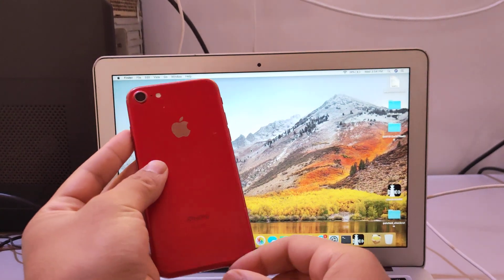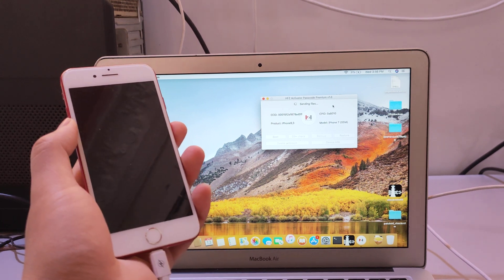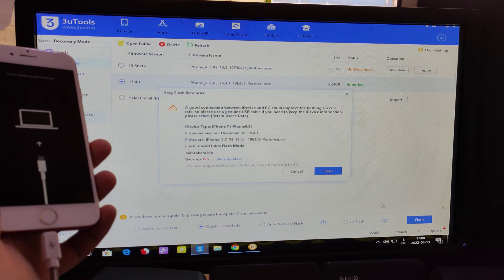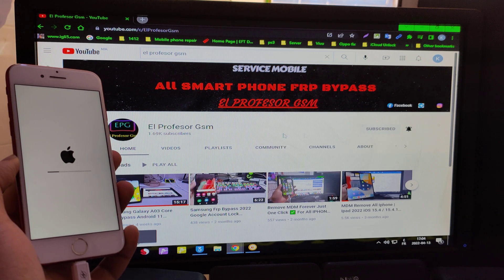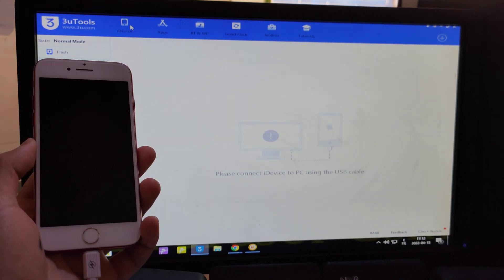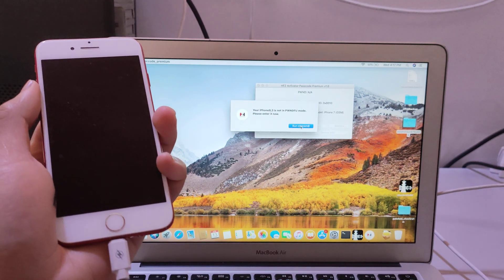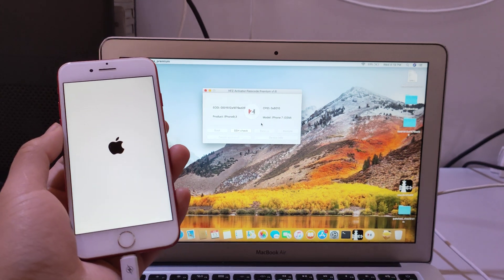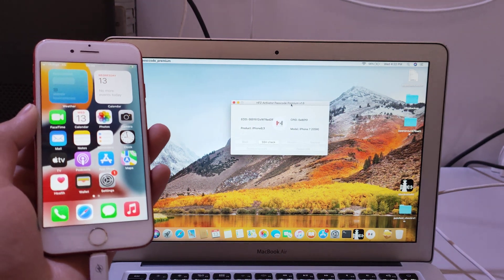iCloud Bypass All ios Version 15.6 2022 | Bypass Passcode , disable IOS 15 Without Jailbreak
iCloud Bypass All ios Version 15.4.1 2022 | Bypass Passcode , disable IOS 15 Without Jailbreak

Hello friends don't forget to subscribe to the channel and activate the bell in order to connect with our new videos do not forget that the protection changes every day in the phones and we look for solutions every day

El Profesor Gsm

Important Information:

Copy from soft ECID and send it to me to register

HELLO EVERYONE !

Important Information:

  Backup
  use 1 BOOT
  use 2 SSH CHECK
  use 3 BACKUP

  Then erase or flash

  Restore

  use 1 BOOT
  use 3 RESTORE

  Common issues ,

  - When you put device into DFU always put thru Checkran patch app.

  - Ssh error

  ( this happens when the device is not properly in pwnd mode)

  ^try to install home brew for install drivers ( make sure to restart computer after done )

  ^check your internet connection and don’t use VPN

  ^Do a Force restart to your iPhone

  ^If both failed update your device from 3u tools in retain data option

  ^if third option failed try to change the mac, reset mac to factory defaults or try with only reset mac network settings

  Boot error ( kernel load fail )

  ^try to change the cable

  ^install drivers via home brew, restart mac and try again

  Backup fail

  ^Do a Force restart to your iPhone and redo the whole process.

  ^Update your device from 3u tools in retain data option and retry

《《《  Suggestions  》》》

All Samsung Android 11 Frp Bypass - No Smart Switch - No Magma Tool - Final Solution 100% Working ✅

MDM Bypass All Iphone Ios 14.7 / 14.7.1 / 15 - Apple Remote Management - iPhone | Ipad | For Free ✅

Fix System Has Been Destroyed For All Xiaomi Phones Without Flash Just One Click 😨 By Chimera Tool ✅

JAILBREAK IOS 14.5.1 / 14.6 PASSCODE/DISABLED IPHONE with checkra1n 0.12.4 Without MinaUSB1.1

MDM Does Not Allow Factory Reset All Samsung 2020/2021 MDM Lock Problem Solved 100% Tested |BY EFT✔️

JAILBREAK IOS 14.4 / 14.4.1 / 14.5.1 PASSCODE/DISABLED IPHONE - FIX ERROR -20 | MINA USB 3.2 FREE ✓